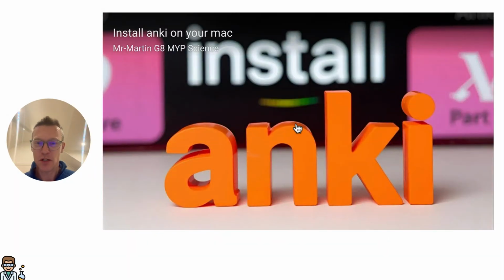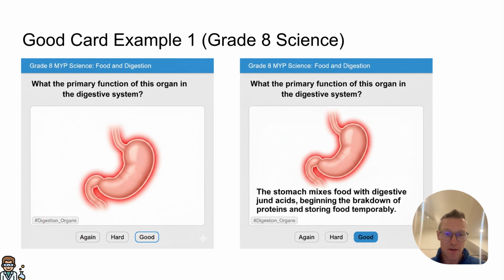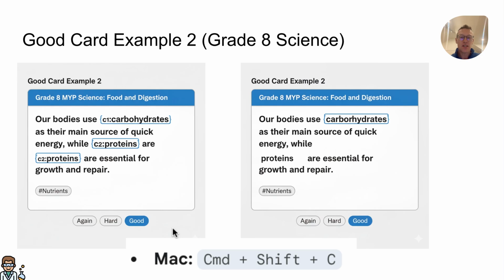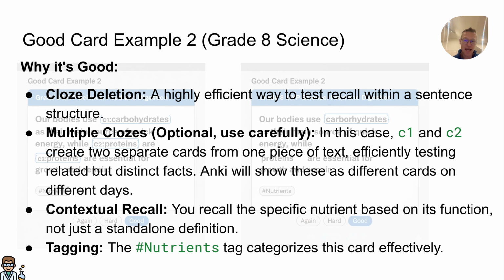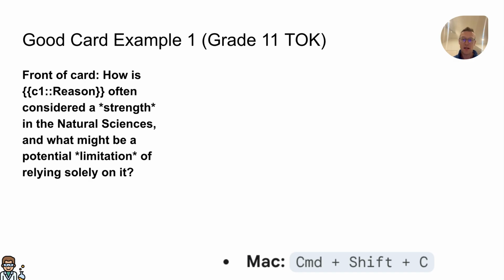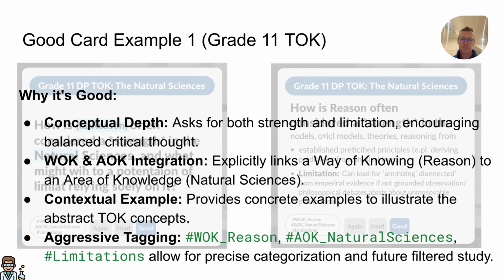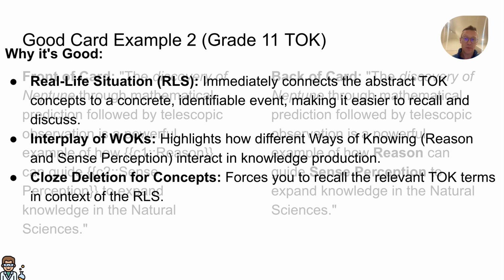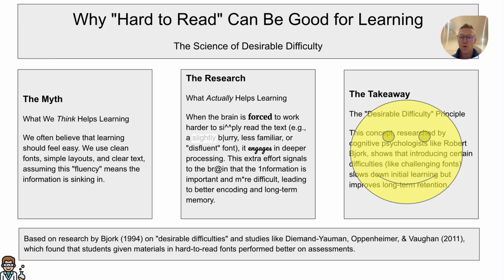Use Anki - student instructions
Hey everyone! As a teacher, one of the most common questions I get is about the best way to study. It's not about studying harder; it's about studying smarter. And one of the most powerful, scientifically-backed tools you can use is also one of the simplest: the flashcard.

You might think flashcards are just for little kids learning spelling, but they are an absolute game-changer for complex subjects. Here’s why they should be a core part of the study routine for both my Grade 8 Science and Grade 11 TOK students.

The "Secret Sauce": Why Your Brain Loves Flashcards
It's not magic, it's cognitive science. Flashcards are so effective because they force your brain to use two crucial learning techniques.

1. Active Recall (The Brain Workout) 🧠
Passive studying is when you just re-read your notes, highlight a textbook, or watch a video. It feels productive, but it's like watching someone else lift weights and expecting to get stronger.

Active recall is the total opposite. When you look at the front of a flashcard (the "prompt"), your brain is forced to actively dig through its files to find the answer from scratch. This "mental lift" is what builds strong, lasting neural pathways. Every time you successfully retrieve a memory, you make that memory stronger and easier to find next time.

2. Spaced Repetition (Beating the Forgetting Curve) 📈
Your brain is designed to forget information it doesn't think is important. The "forgetting curve" is steep—you can forget most of a new concept within days.

Spaced repetition is the antidote. By reviewing your flashcards at increasing intervals (e.g., Day 1, Day 3, Day 7, Day 30), you are signalling to your brain, "Hey! This is important! Don't delete it!" This process interrupts the forgetting curve and moves information from your short-term memory into your long-term storage.

How to Use Them: Science vs. TOK
The real beauty of flashcards is their versatility. How you make them for Grade 8 Science (a content-heavy subject) is completely different from how you'd make them for Grade 11 TOK (a concept-heavy subject).

For My Grade 8 Science Students
Your subject is full of key terms, processes, and diagrams. Flashcards are perfect for mastering this foundational knowledge.
Go Beyond Definitions: Don't just make cards that say "Mitochondria" on one side and "Powerhouse of the cell" on the other. Level up.
Use "Why" and "How":
For science, flashcards ensure you have the vocabulary and facts down cold, so you can use your brainpower in class to tackle the bigger, more complex problems.

For My Grade 11 TOK Students
TOK is abstract. It's not about what to know, but how we know. You can't just "memorize" TOK. But you can use flashcards to practice the act of thinking like a TOK student.

Your flashcards won't be simple definitions. They will be prompts for arguments.
For TOK, a flashcard isn't a final answer. It's a starting pistol for an entire argument. You look at the prompt, then you try to explain the entire concept, or the clashing perspectives, out loud for 60 seconds. This is active recall for complex ideas, not just facts.

Final Thought
Flashcards don't just help you check if you know something. The act of making and using them is the very act of learning itself. They are, pound for pound, the most efficient and effective study tool you can use.

Start today. Your future self will thank you.